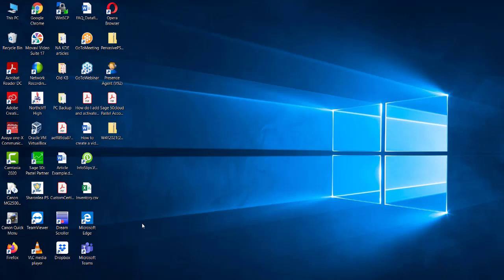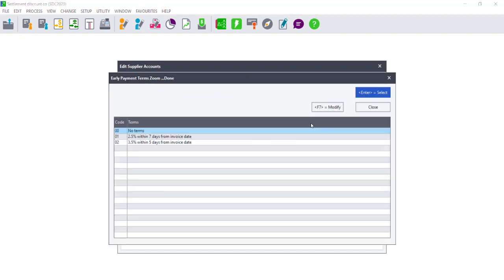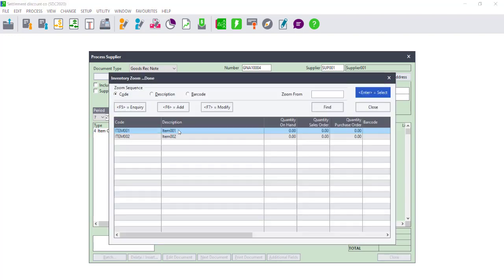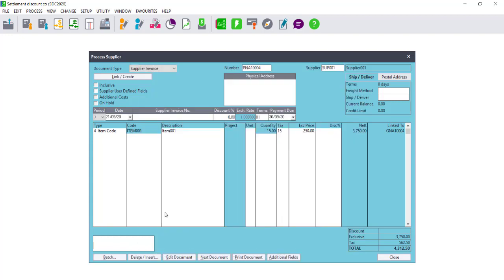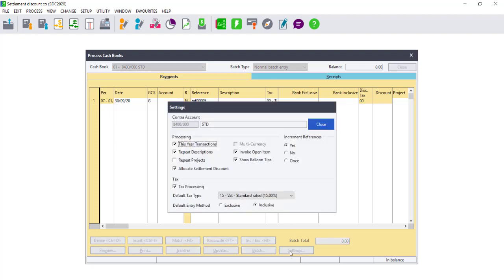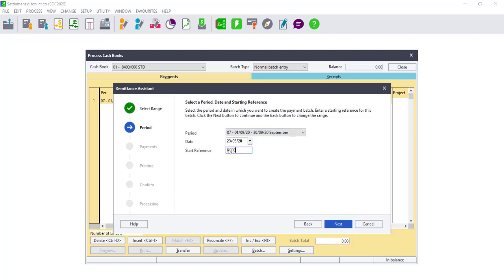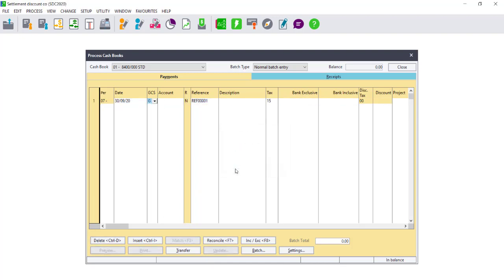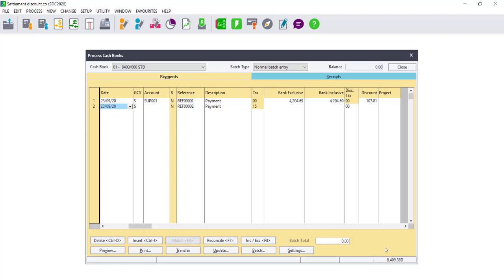Sage 50cloud Pastel (ZA) - How does the Supplier settlement discount work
In this video you will learn how to setup and use the settlement discount option in the payment side of the cashbook.